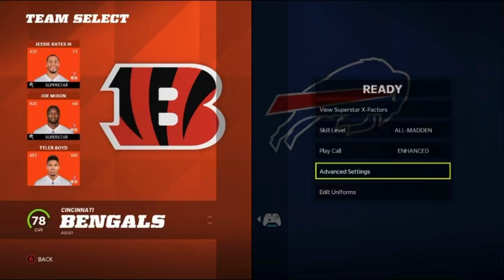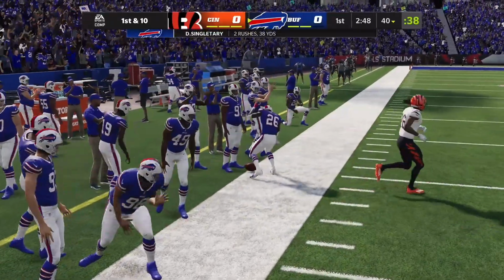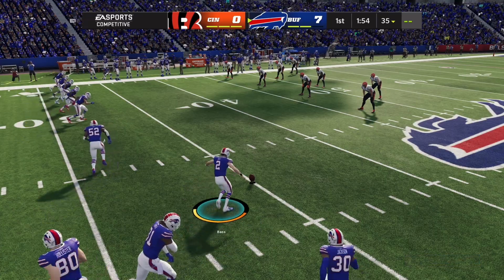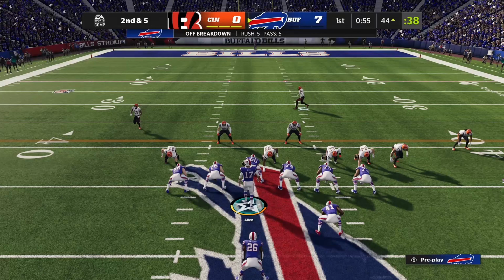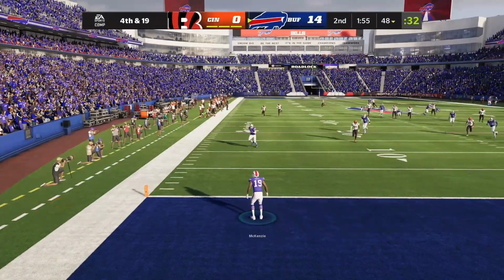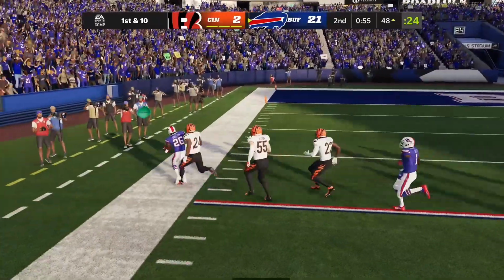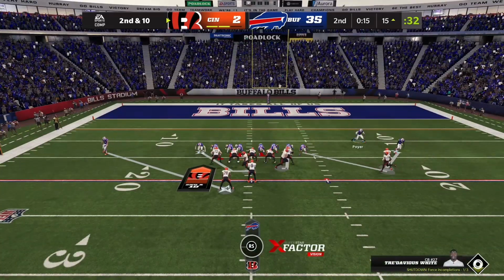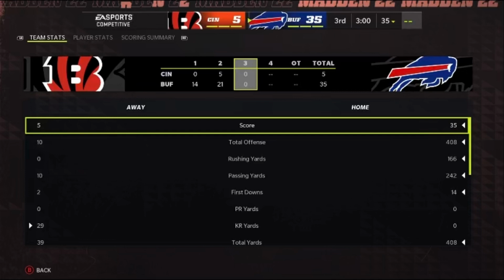How to score ultimate and top 100 in Madden 22 Solo Battles (Current Gen)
This method will easily make you millions of coins in MUT, please comment if you have any questions!